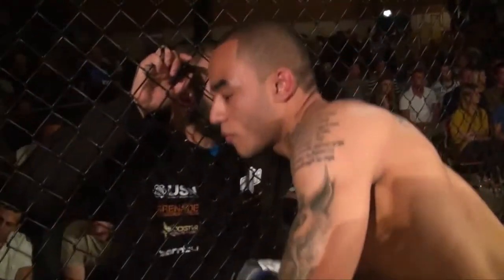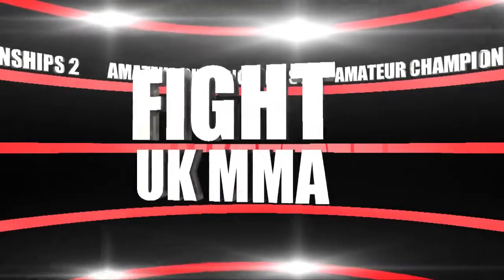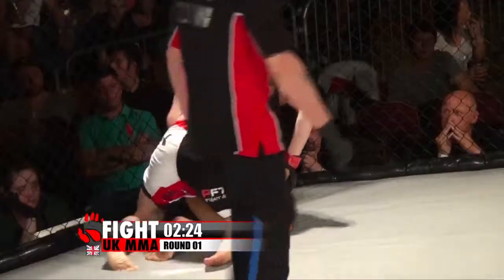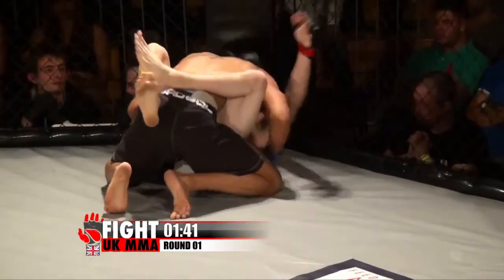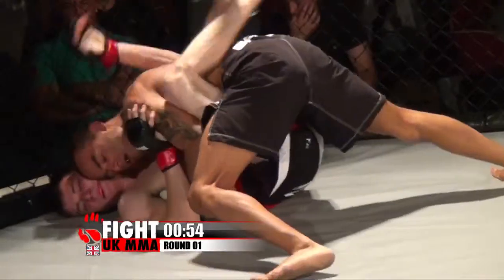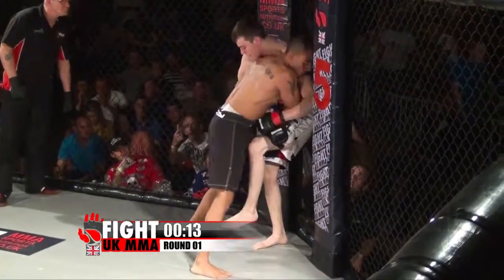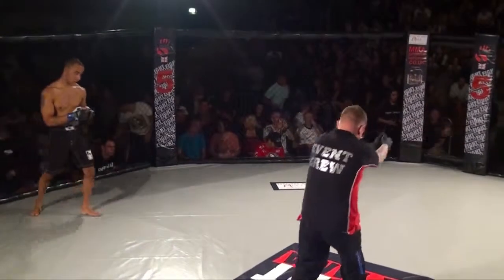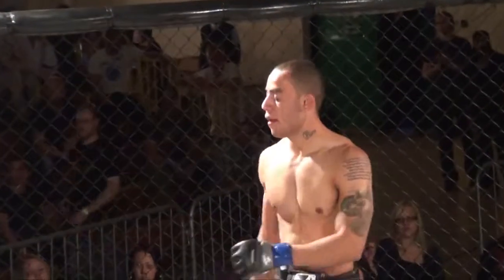Darren Higgins vs Gianni Brigginshaw FIGHT UK AMATEUR CHAMPIONSHIPS 2